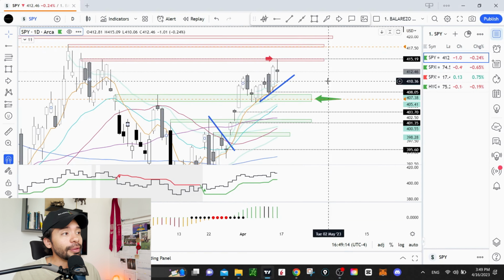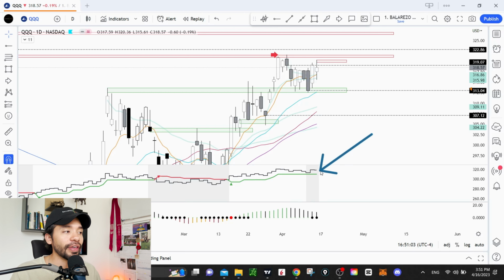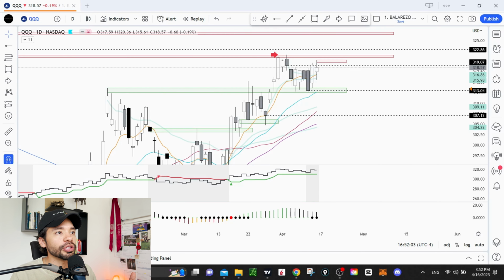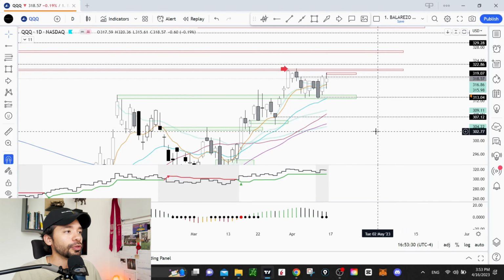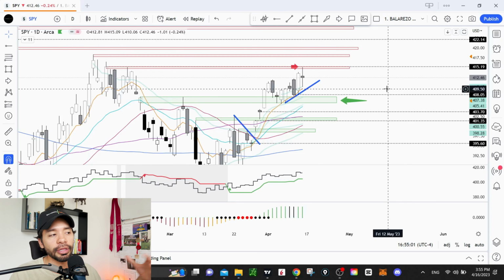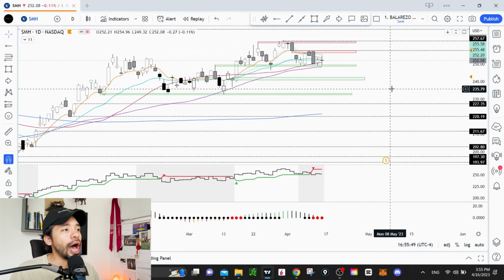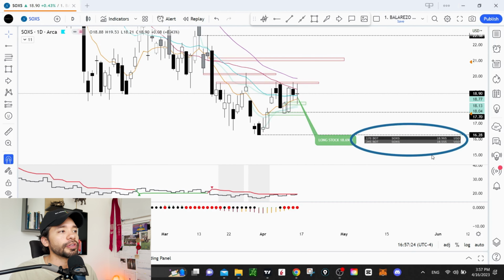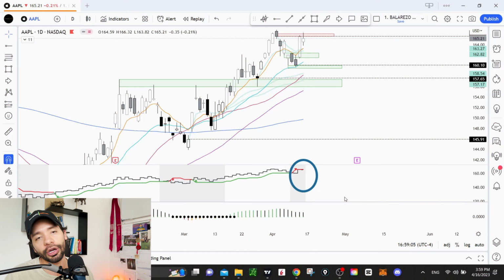Stock Market Analysis and Watchlist - PULLBACK BEFORE NEXT LEG UP - April 16, 2023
Please note that I, Francisco, will NOT initiate a message asking for money to invest or manage. Any such communication claiming to be from me should be considered fraudulent and reported immediately.